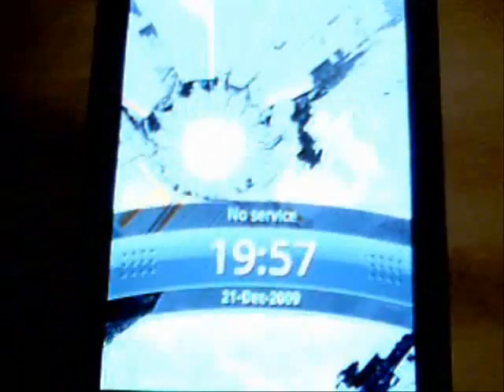How to get Nexus One Boot Animation on HTC Hero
How to get the new Nexus (google phone) boot screen on the HTC Hero android phone.
To get it (as i wasnt too clear in video)
drop on sd card then flash (nandroid back up if ur worried 1st)